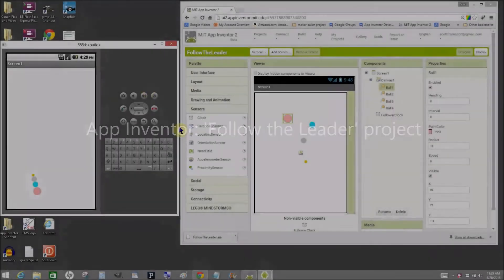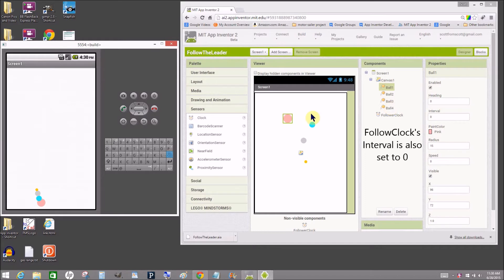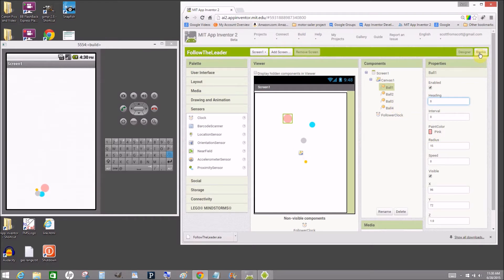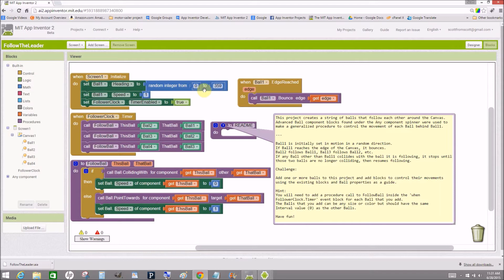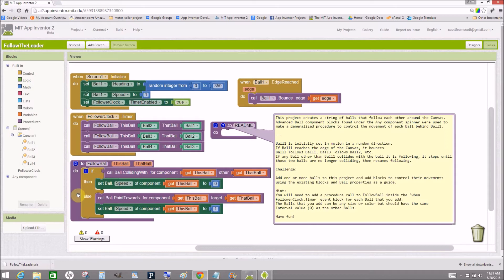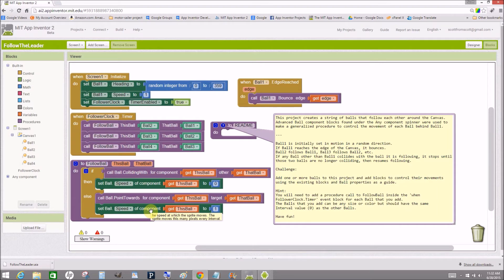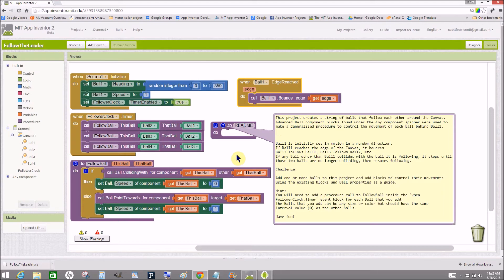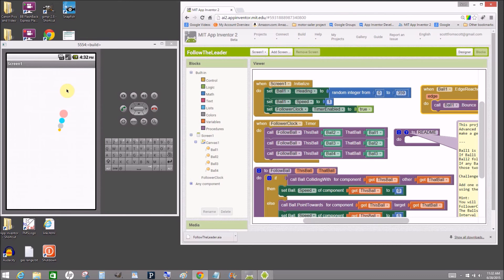App Inventor - Follow the Leader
A set of Ball sprites follow a lead Ball sprite as it slowly bounces around the Canvas. Try adding more Ball sprites to the chain.